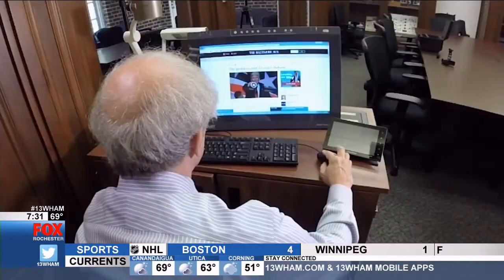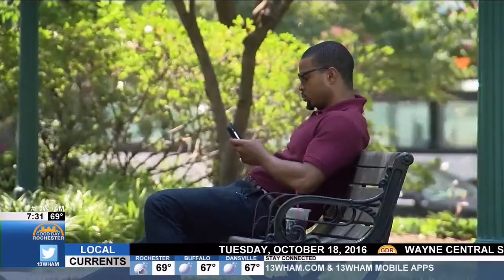RIT on TV: Social Media and the Election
WHAM-TV interviews RIT Senior Lecturer in Communication Mike Johansson about the widespread use of social media during the 2016 presidential election.